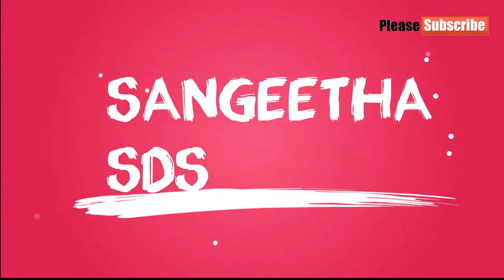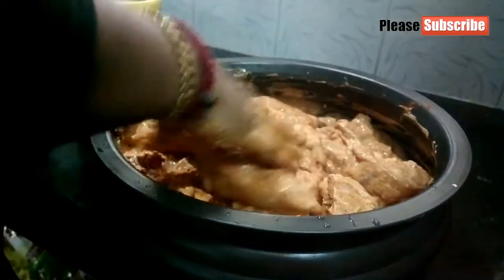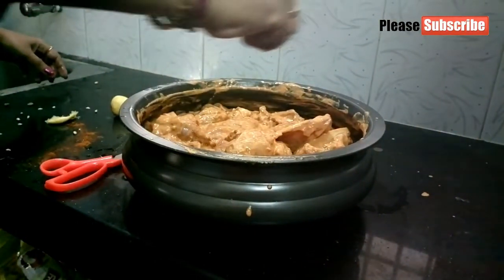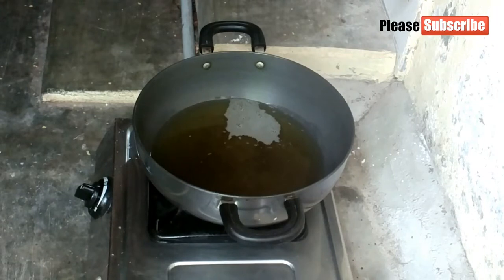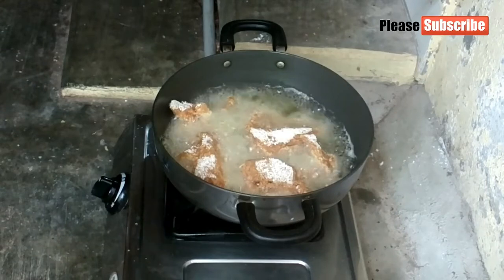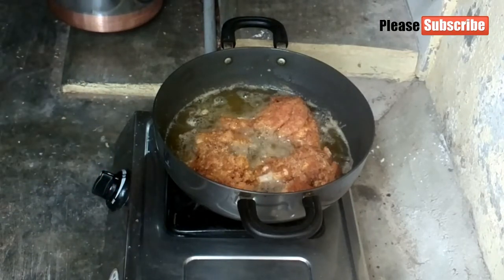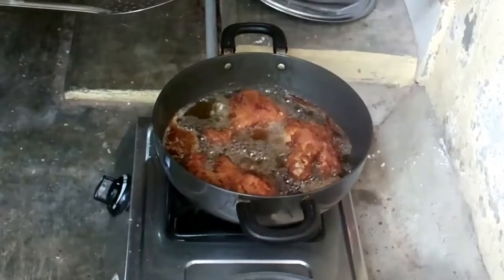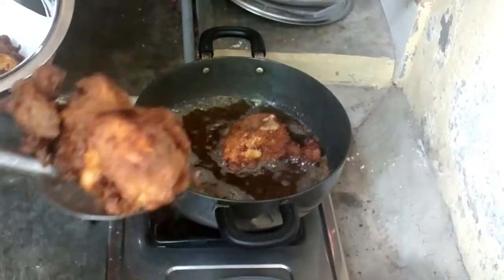Homemade KFC Chicken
Here is the Homemade Crispy & Spicy KFC Chicken
Try this in your home&Give your Comments below

இப்போ நீங்க  பாக்குறது homemade KFC சிக்கன்